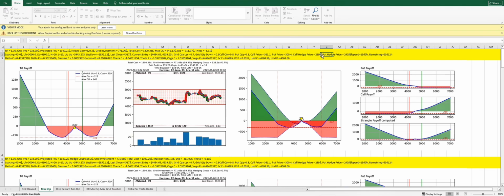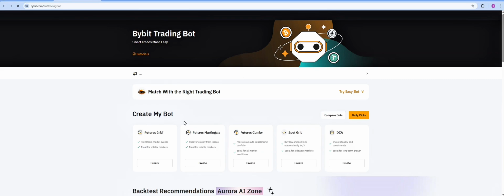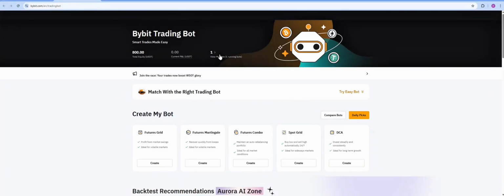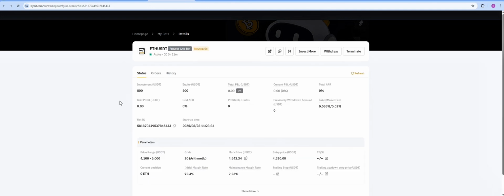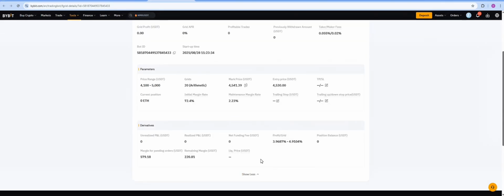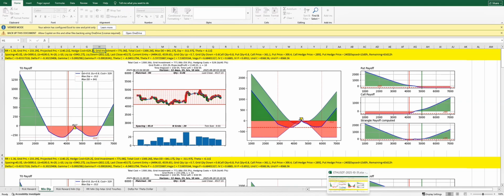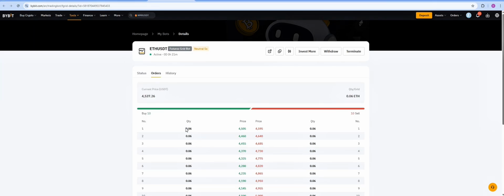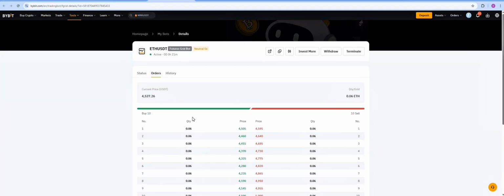New ETH swing trade. Join me!